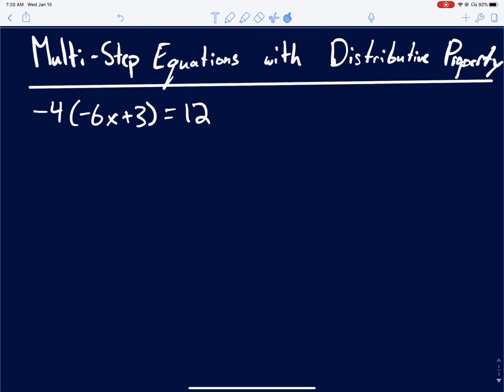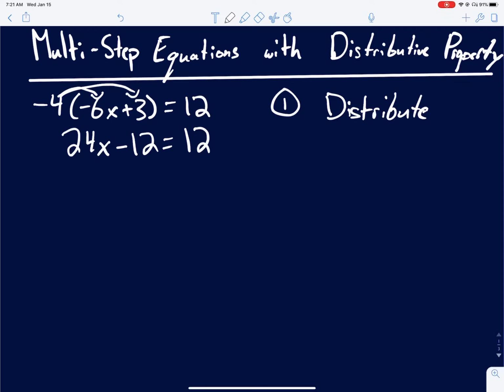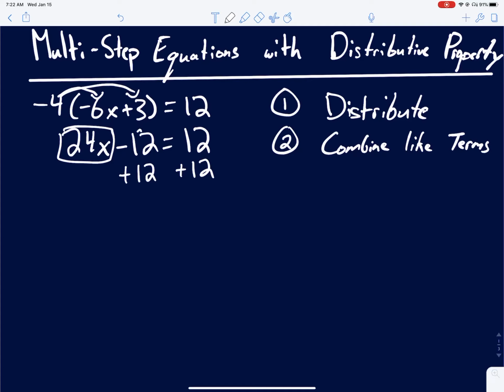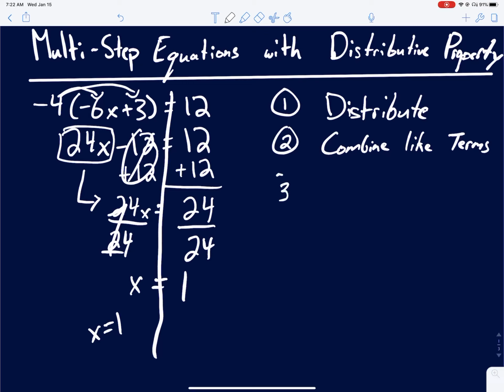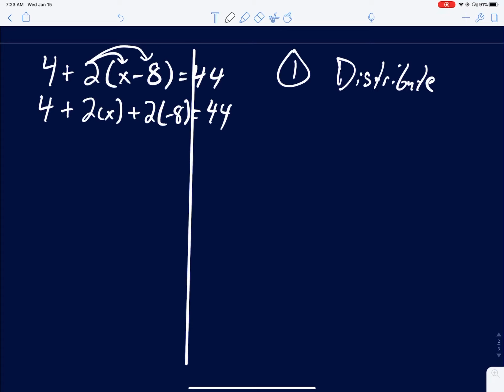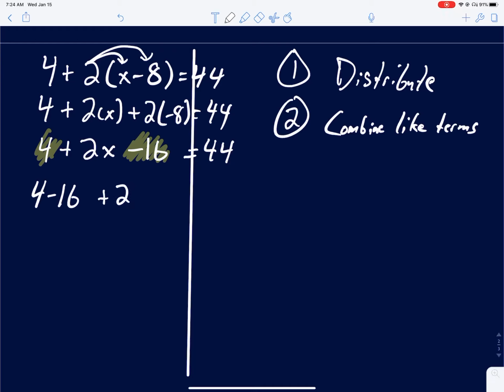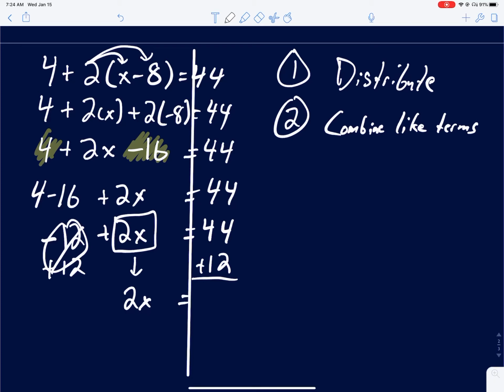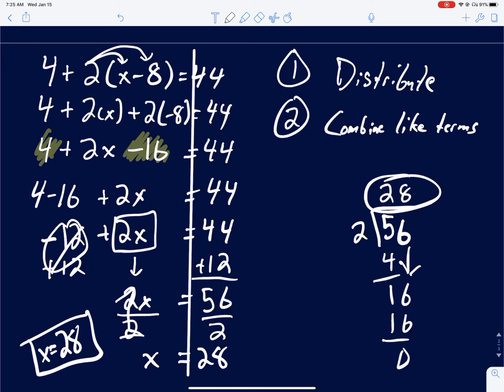Solving multi-step equations with distributive property